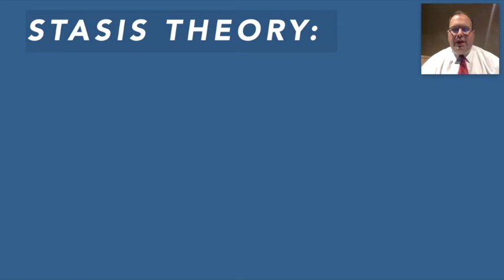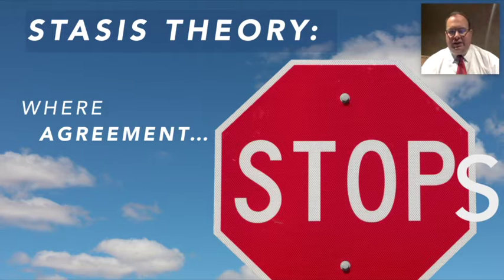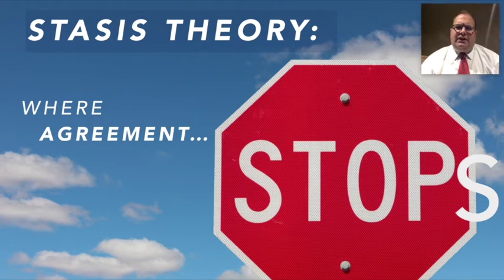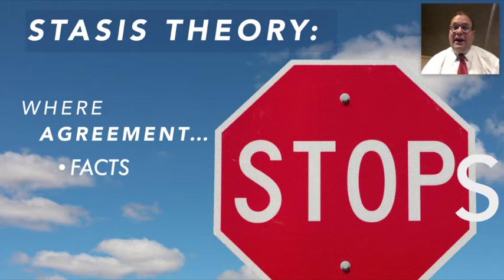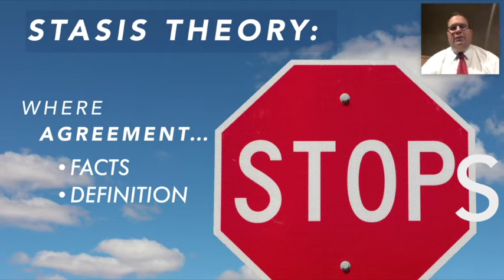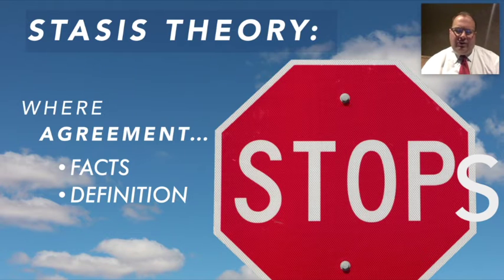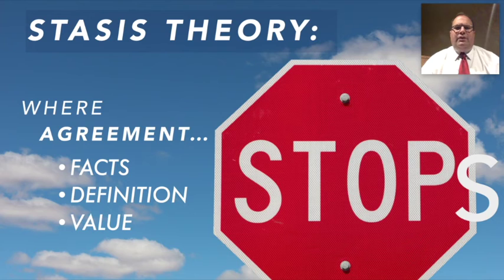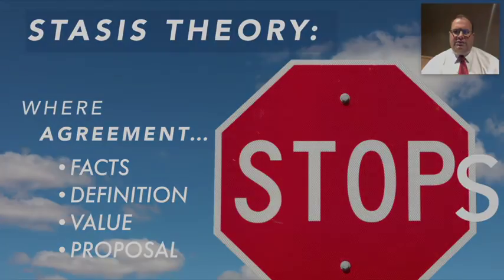Stasis Theory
Here's a quick intro to stasis theory.